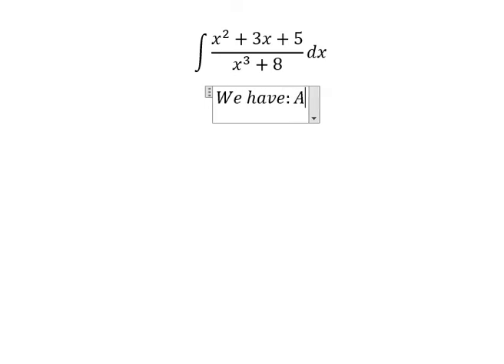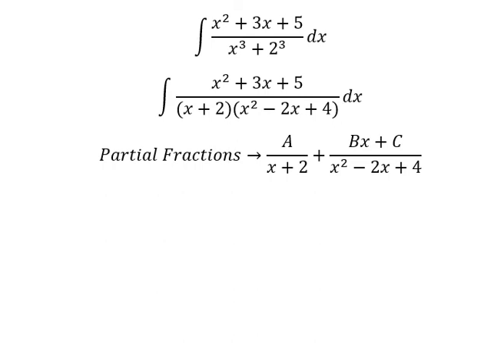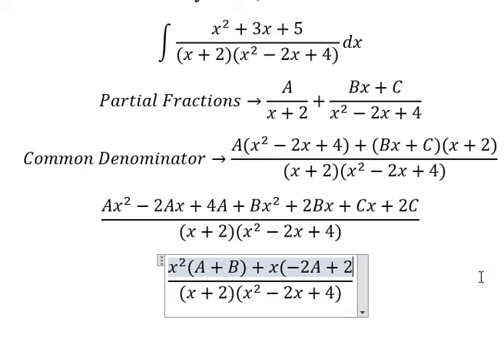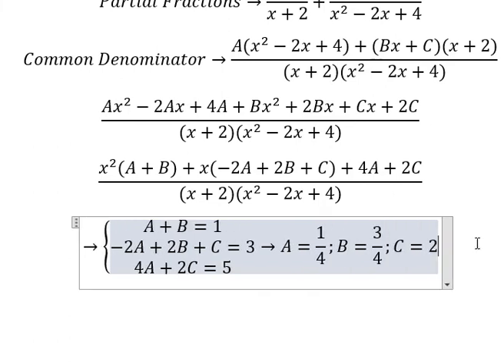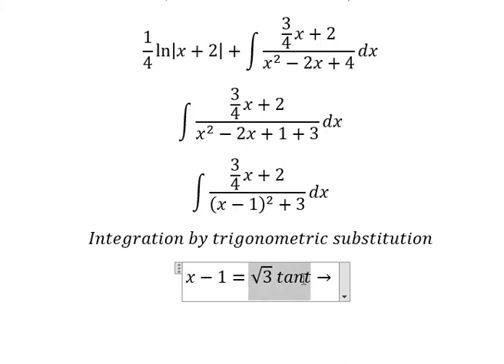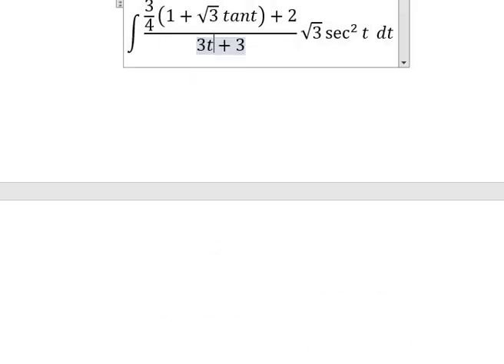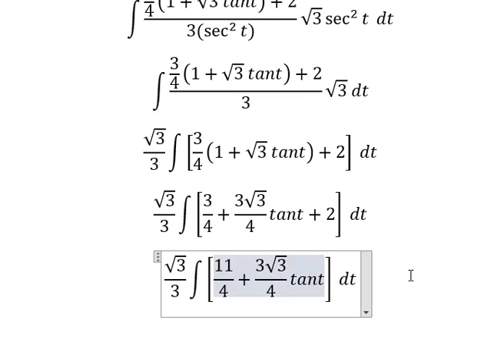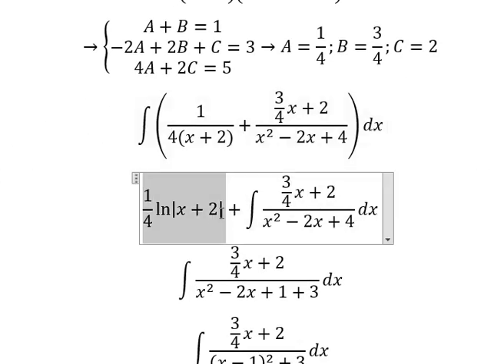Calculus Help: Integral ∫ (x^2+3x+5)/(x^3+8) dx - Integration by partial fractions and trig sub